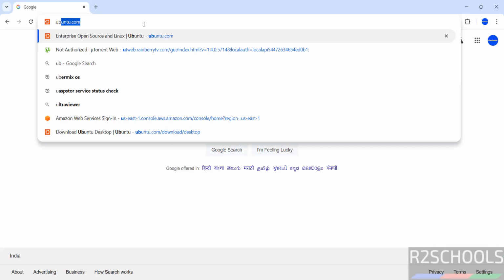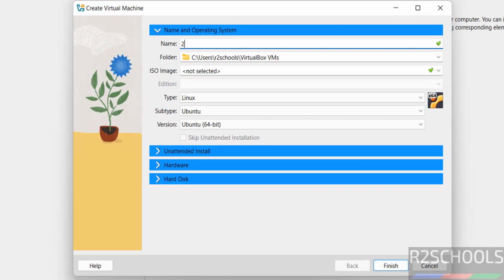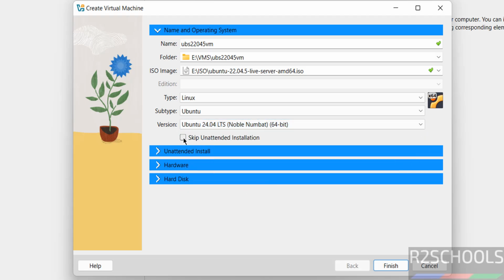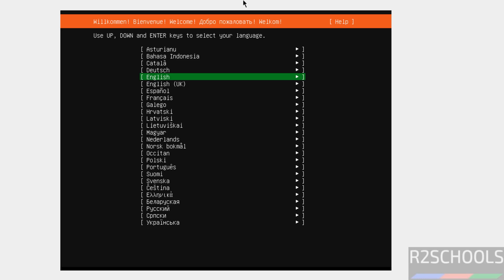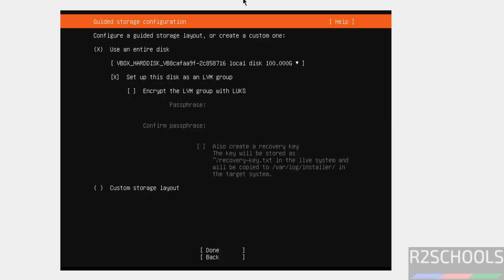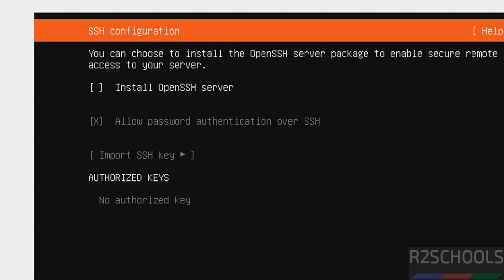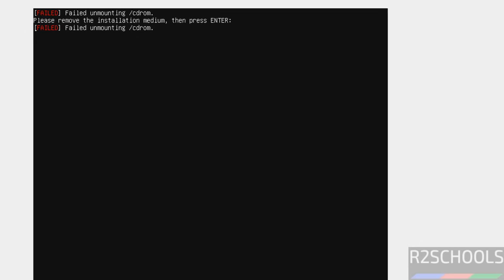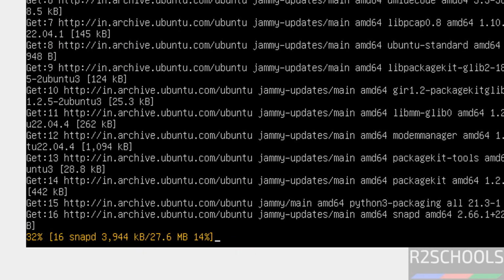Step-by-Step Guide: Install Ubuntu 22.04 LTS Server on VirtualBox | 2025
In this step-by-step tutorial, we'll walk you through the entire process of downloading, installing, and configuring Ubuntu 22.04 LTS Server on VirtualBox. Whether you're a beginner or an advanced user, this guide will help you set up a powerful and efficient virtual machine for development, testing, or learning purposes.

📌 In This Video, You’ll Learn:

How to download the Ubuntu 22.04 LTS Server ISO.
How to set up a new VirtualBox virtual machine.
How to install Ubuntu Server with essential configurations.
Tips for optimizing your VM performance.
🛠️ Tools Used:

VirtualBox (latest version)
Ubuntu 22.04 LTS Server ISO
👉 Links Mentioned in the Video: